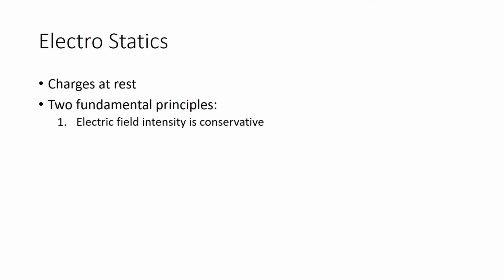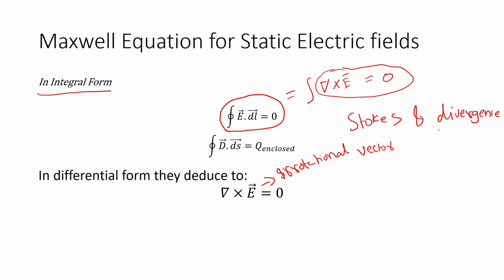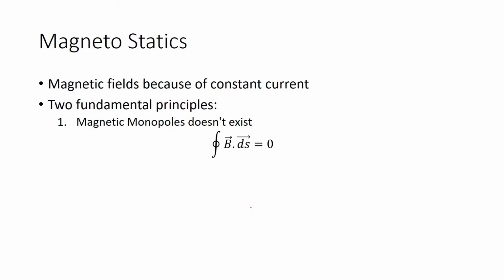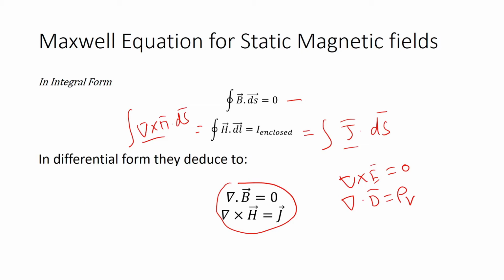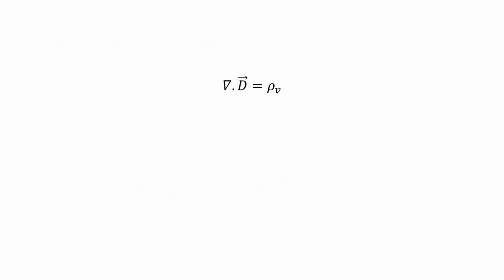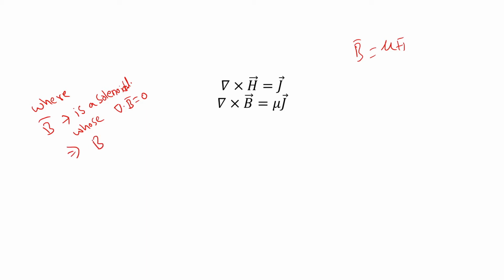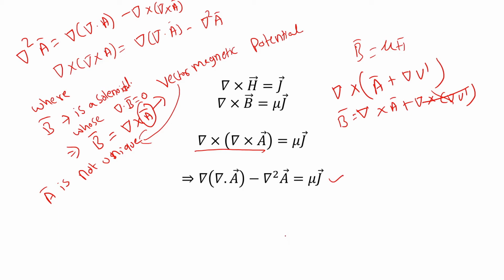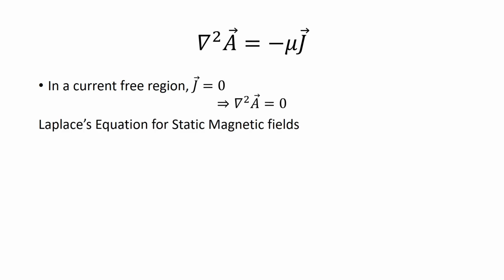4 1 Maxwell's Equation for Static Fields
Maxwell’s Equations for static fields (Electric and Magnetic Fields)
𝛻.𝐷 ⃗=𝜌_𝑣
𝛻×𝐸 ⃗=0
𝛻.𝐵 ⃗=0
𝛻×𝐻 ⃗=𝐽 ⃗
Poisson’s Equations for static fields
𝛻^2 𝑣=−𝜌𝑣/𝜀
𝛻^2 𝐴 ⃗=−𝜇𝐽 ⃗
Laplace’s Equations for static fields